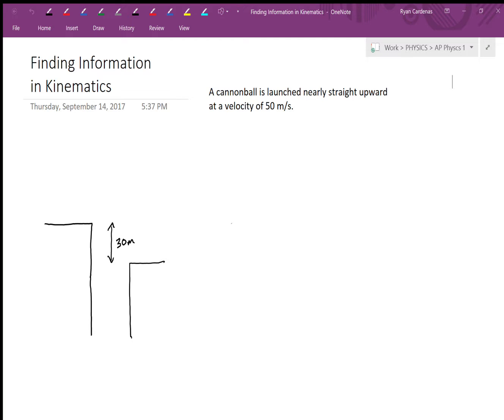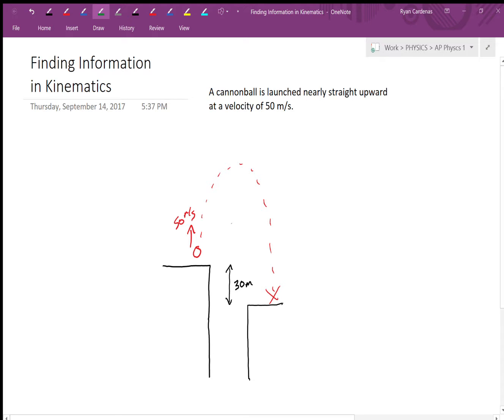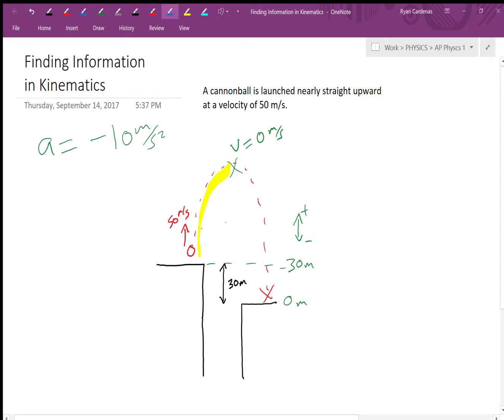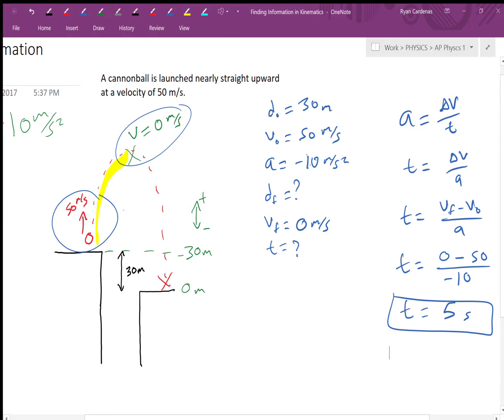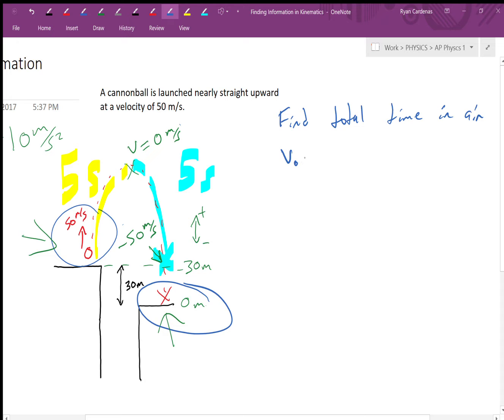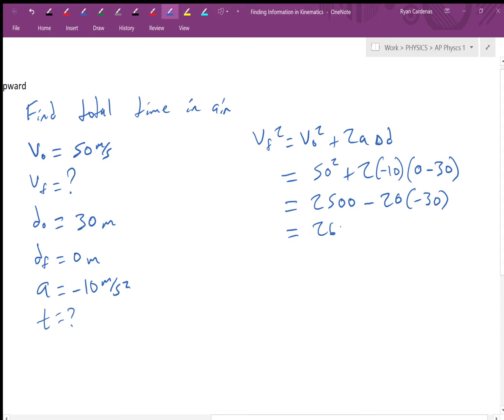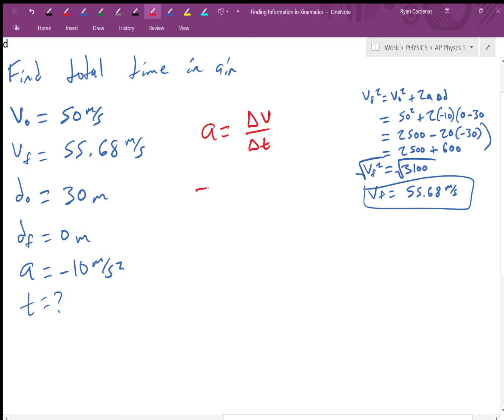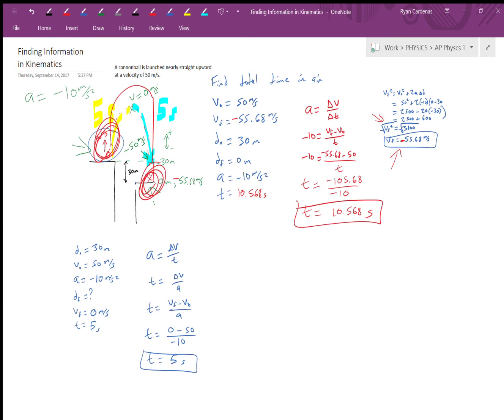Finding Information in Kinematics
Solving a goal-less kinematics problem.

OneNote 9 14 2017